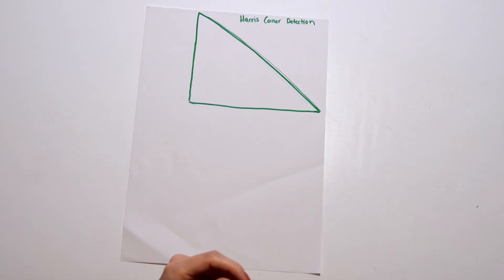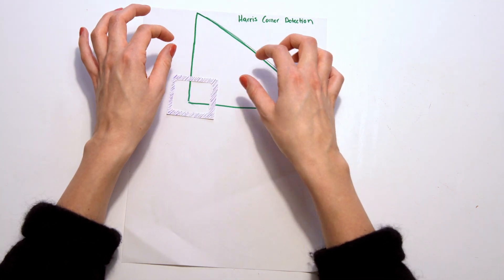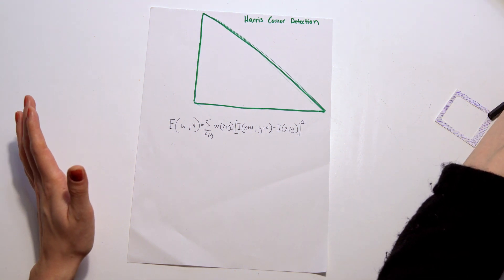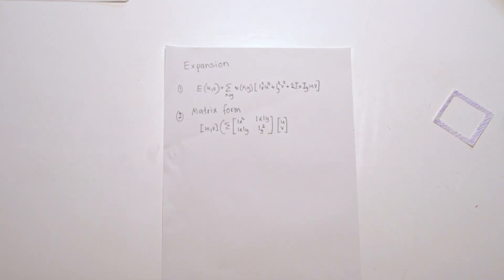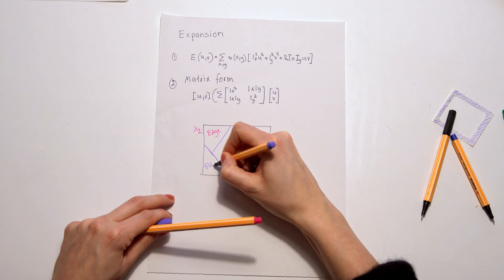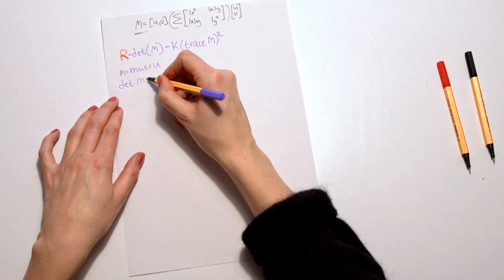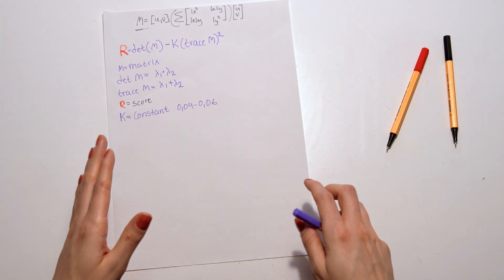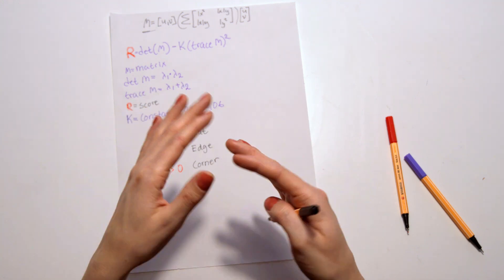Kixcodes explaines Image Processing - Harris Corner Detection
We looked at how to spot edges, now we will look at how to also spot corners in an easy way. Kixcodes explains the Algorithm Harris Corner Detection.

In computer science, digital image processing is the use of computer algorithms to perform image processing on digital images. Image processing is a method to perform some operations on an image, in order to get an enhanced image or to extract some useful information from it. It is a type of signal processing in which input is an image and output may be image or characteristics/features associated with that image. Nowadays, image processing is among rapidly growing technologies. It forms a core research area within engineering and computer science disciplines too.